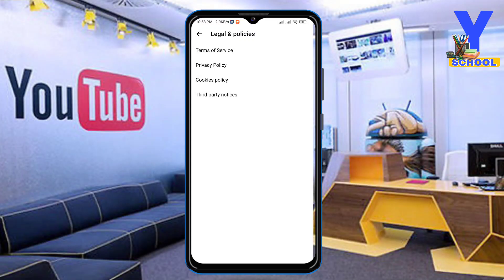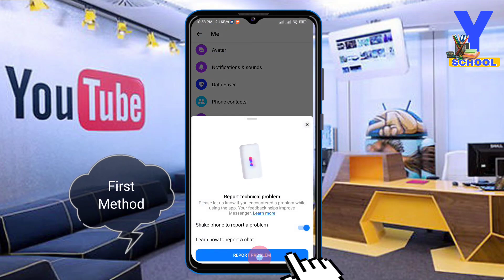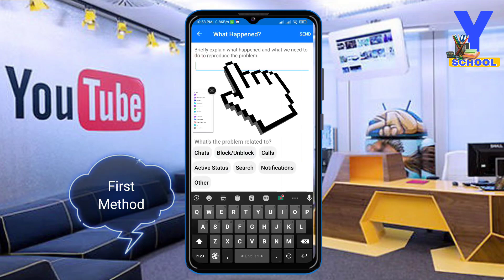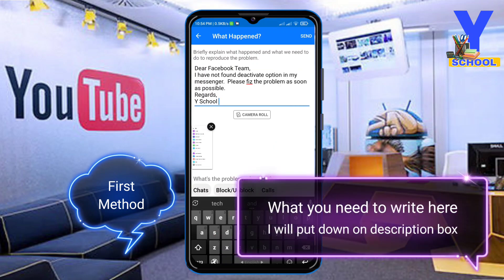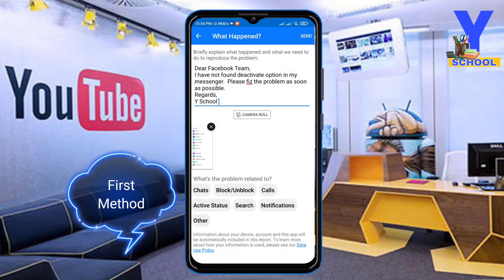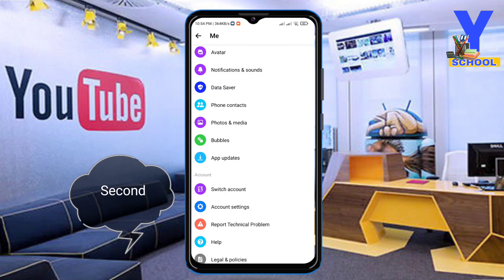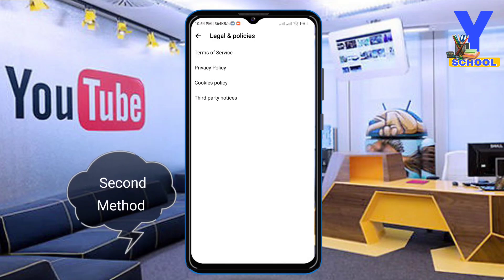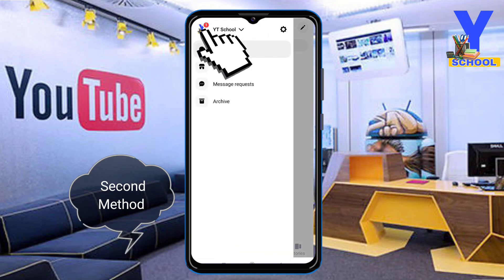Deactivate facebook messenger 2023 [ How to fix deactivate option not available problem ]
Hello there!
In this video i will show you two methods how to deactivate your facebook messenger if you don't have the deactivate option.

Write report like this :

Dear Team Facebook,
I don't have deactivate option in my messenger.
Please check and enable the option as soos as possible,
Regards,
Your ‘  Facebook Name ’

how to deactivate facebook account on mobile
deactivate facebook on android
deactivate Messenger
deactivate Facebook
deactivate messenger account
messenger deactivate
messenger deactivated facebook account
messenger deactivate kaise kare
facebook deactivate kaise kare
deactivate Facebook and messenger
deactivate messenger account 2020
deactivate messenger account iphone
deactivate messenger
facebook messenger
how to deactivate messenger
how to